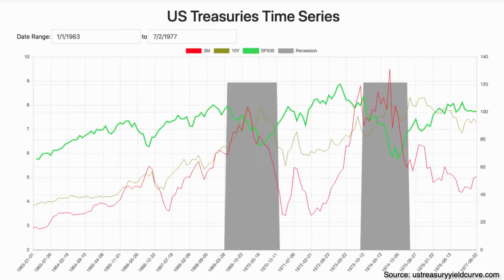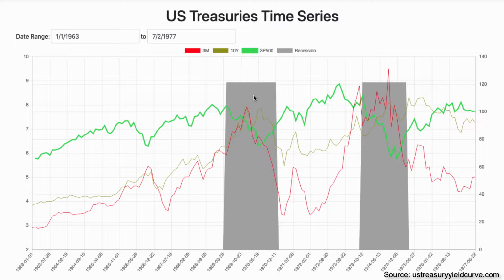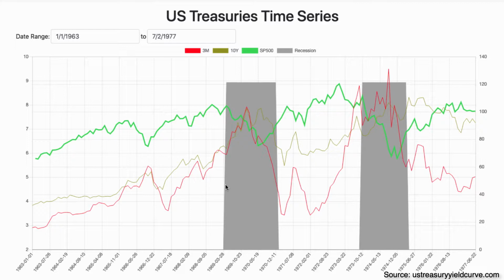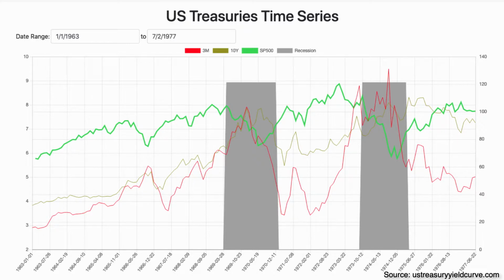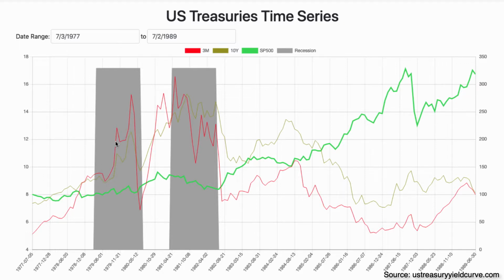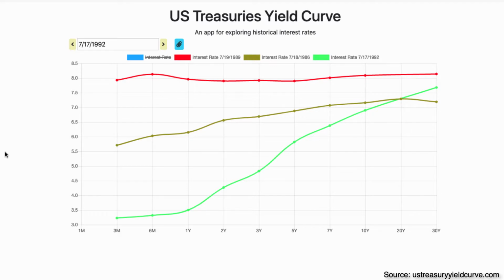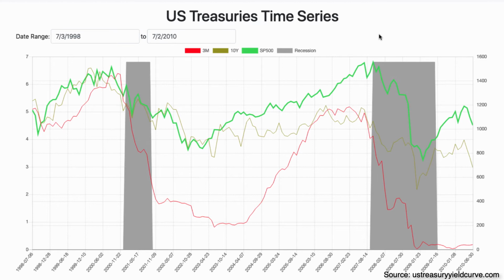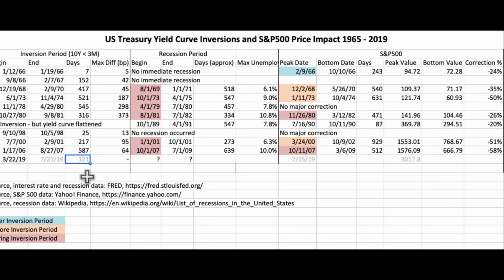Is the Yield Curve Accurate in Predicting Recession? - A Historical Analysis